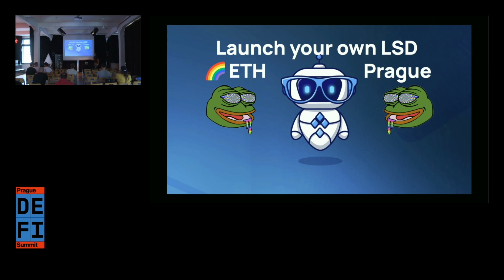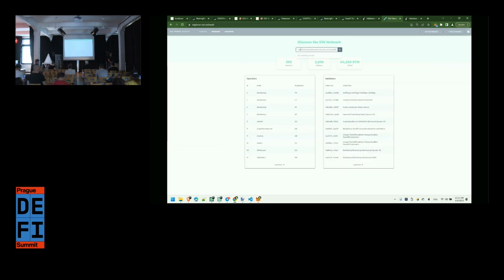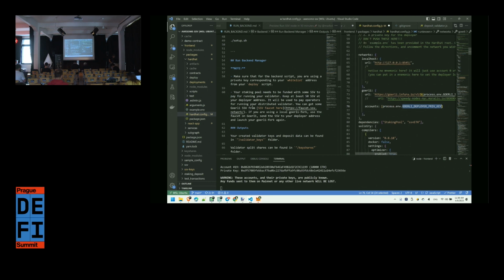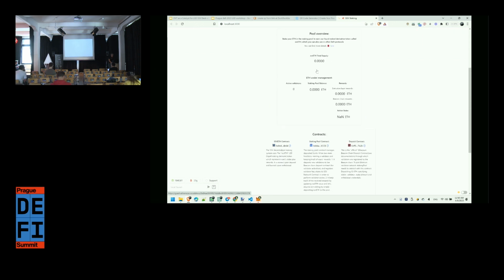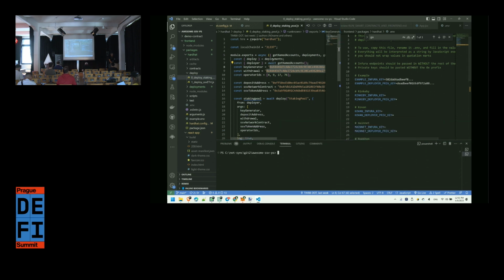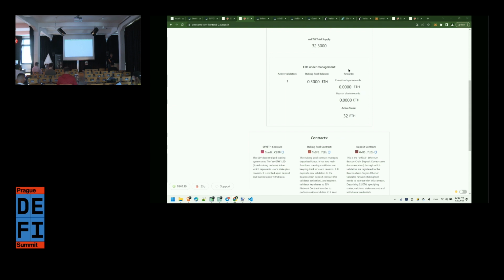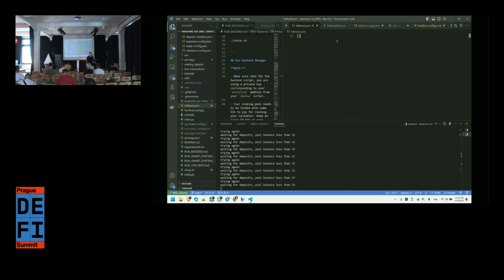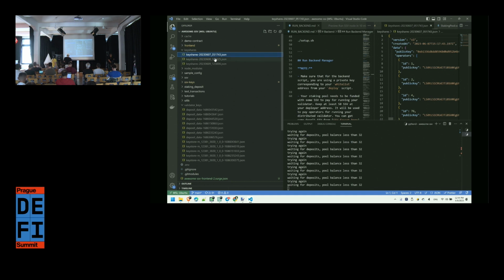Launch your own decentralized LSD staking pool powered by DVT / MarkoInEther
I will walk participants through the process of how to build and run their 🌈LSD pool on Goerli leveraging DVT(Distributed validator technology).
They will walk out with fully functioning staking pool that is taking part in Ethereum staking.

participants will learn:

- Explain How Ethereum Staking & DVT works
- Deploy staking pool smart contracts
- Deposit into staking pool
- Deploy backend
- Create Validator key
- Split Validator key into keyshares
- Run it on DVT network in decentralized fashion